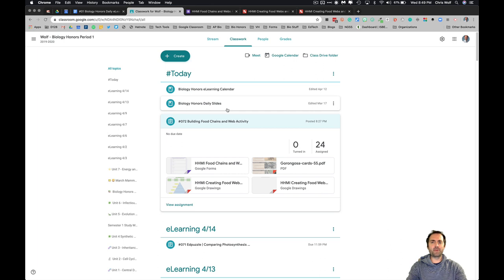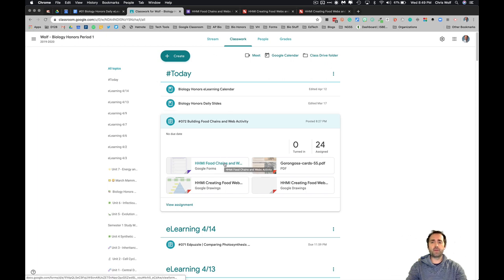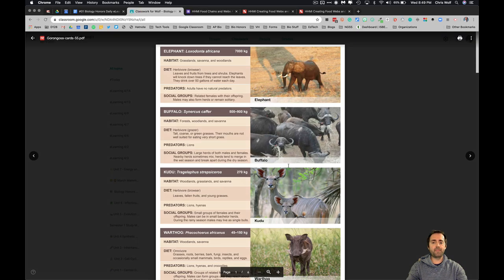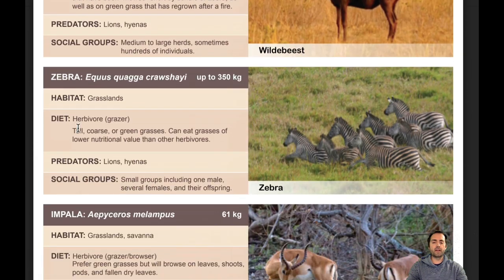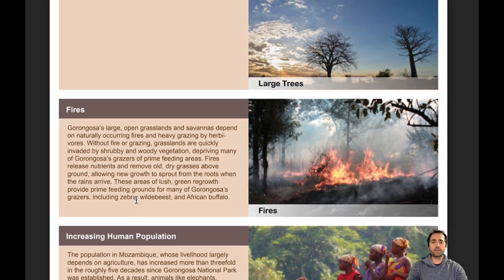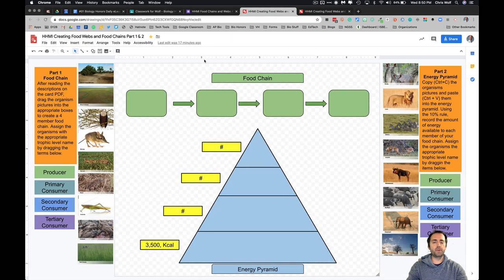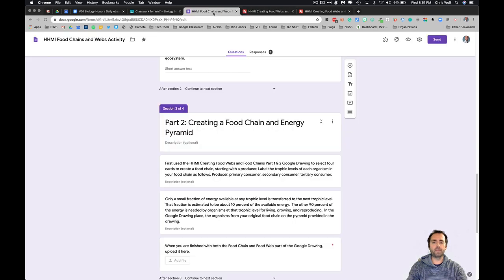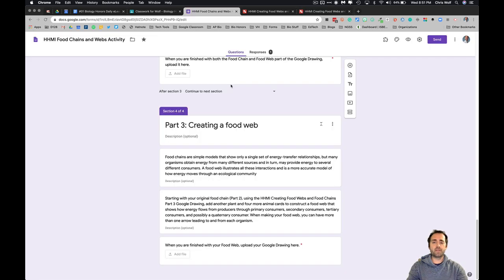Biology Honors | eLearning Food Chain and Food Web Activity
Based off of HHMI Building Food Chains and Food Webs